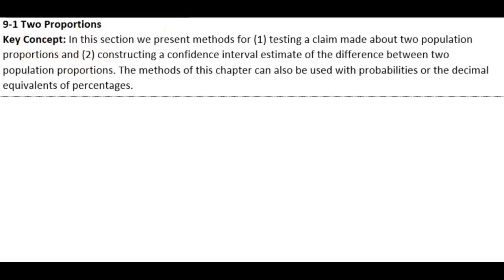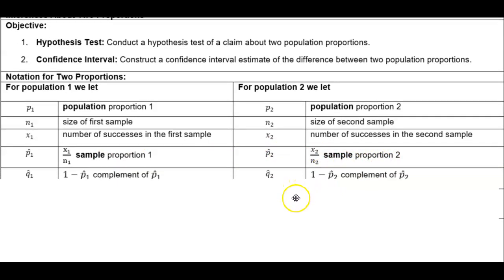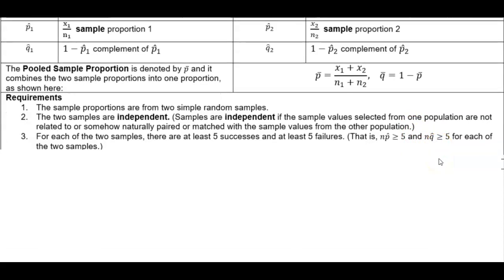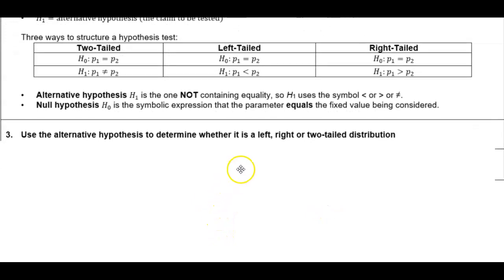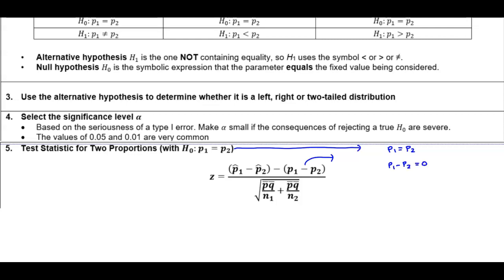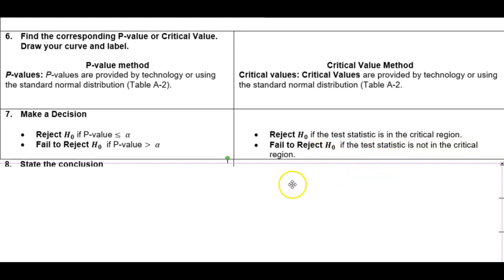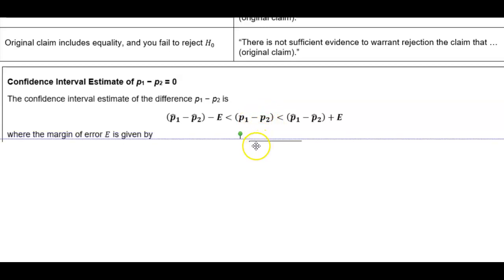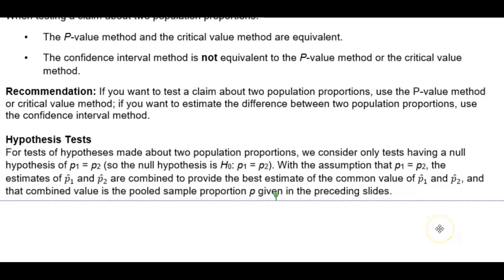Math 14 9.1 Introduction to Inferences About Two Proportions